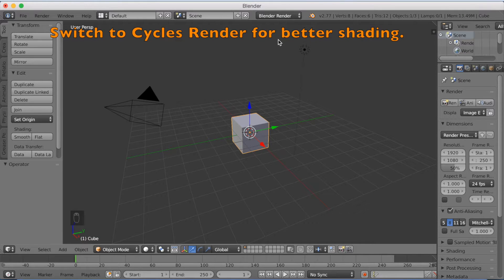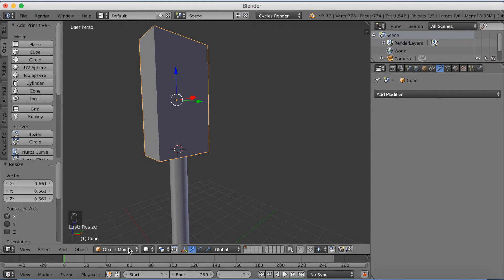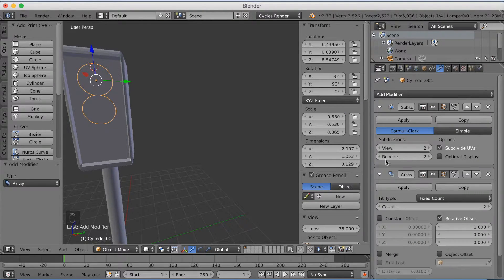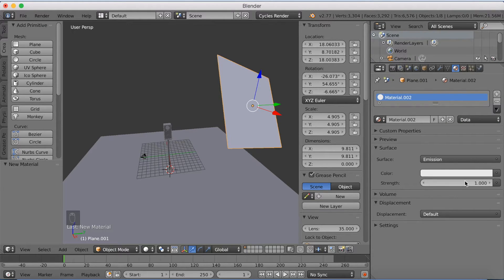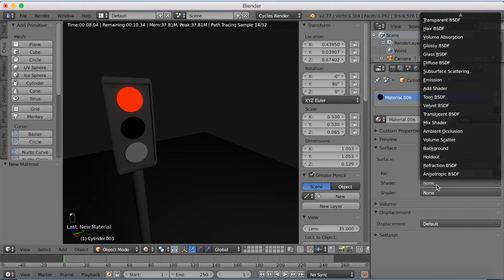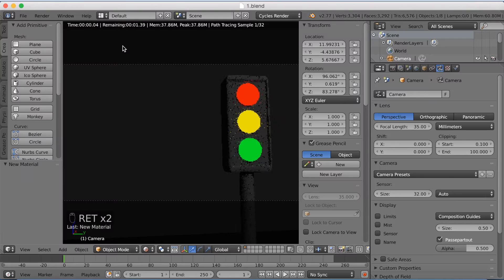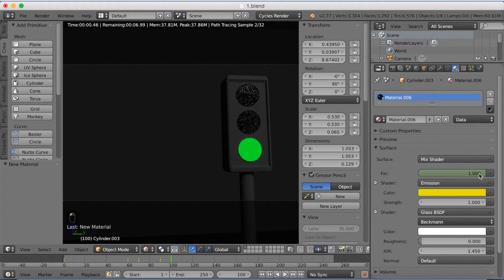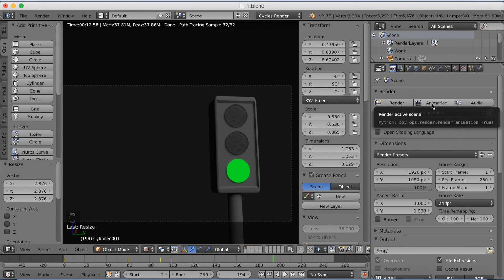[2.79] Low Poly Animated Traffic Light Blender Beginner Tutorial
Tutorial